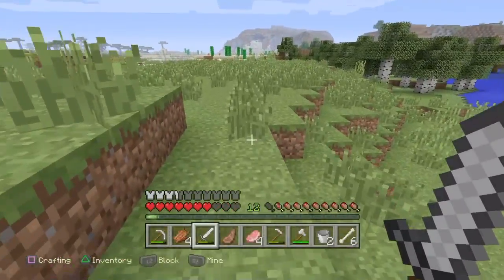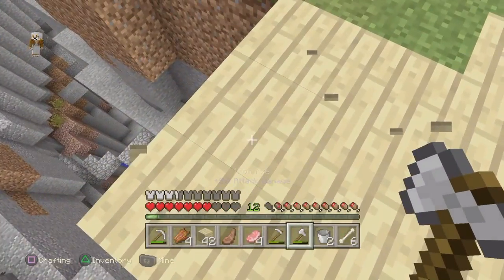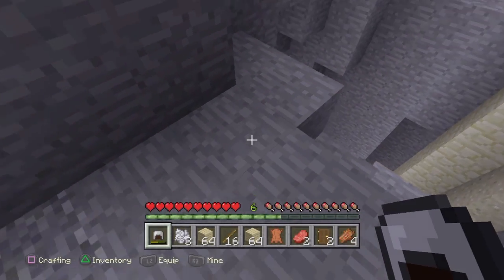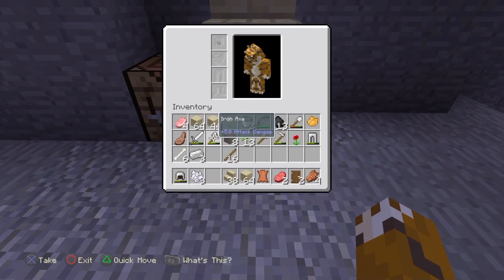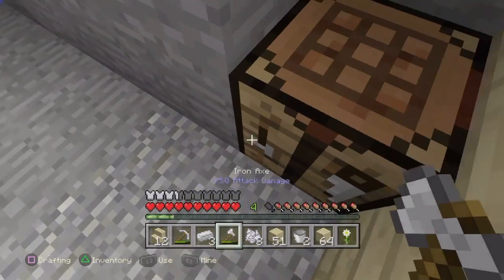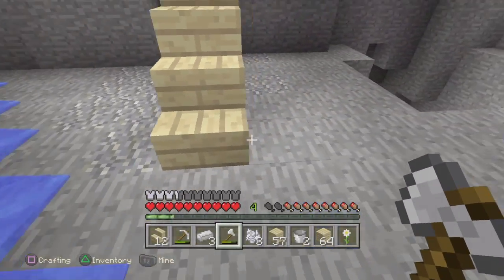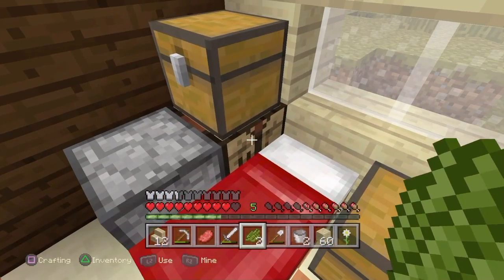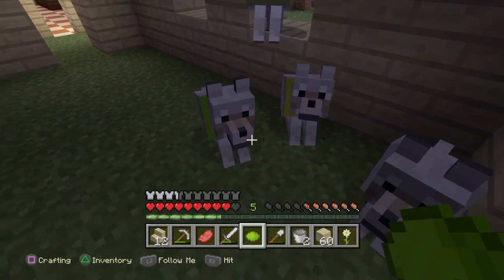Stairs | MIW 12